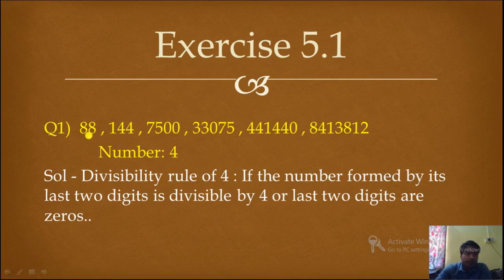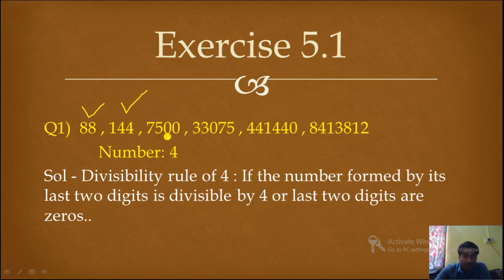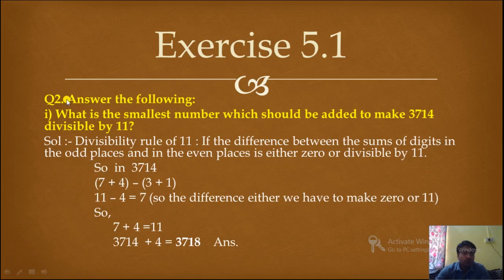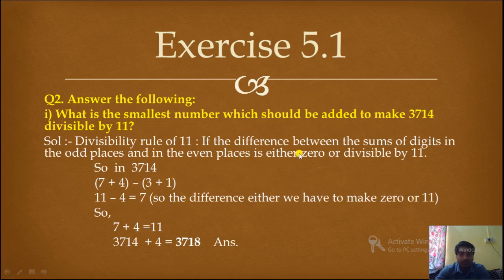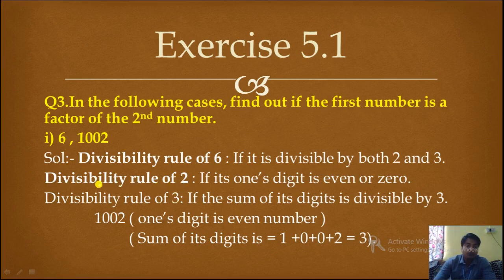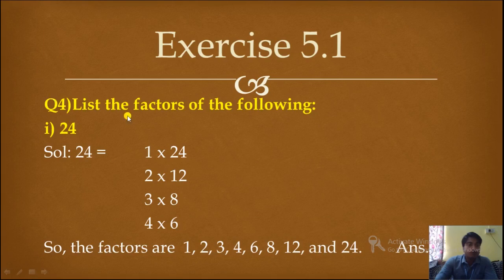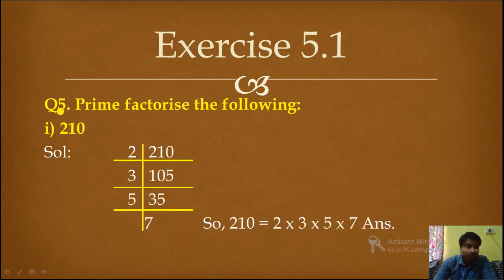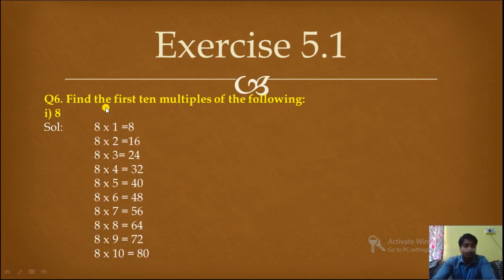Std - 5 : |Maths| cha - 5 : Factors and Multiples|| Exercise 5.1